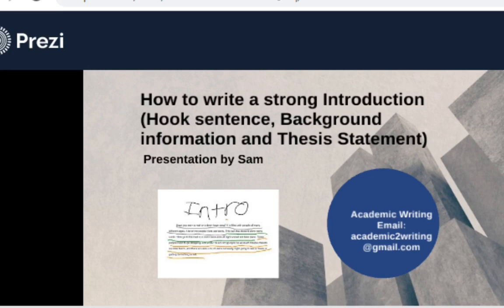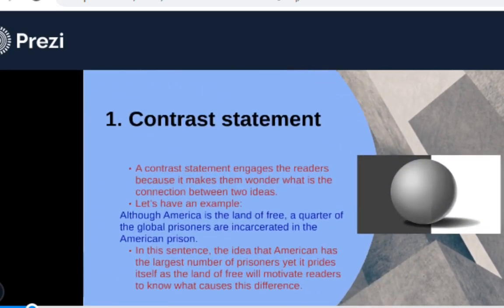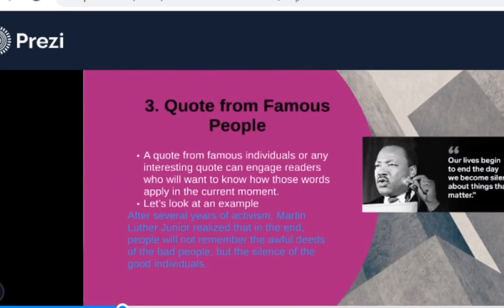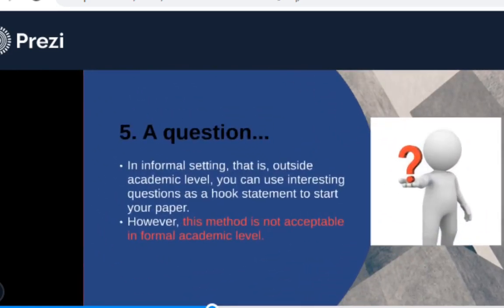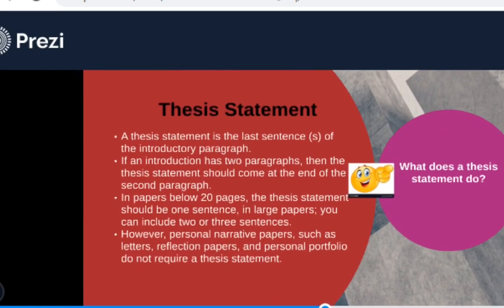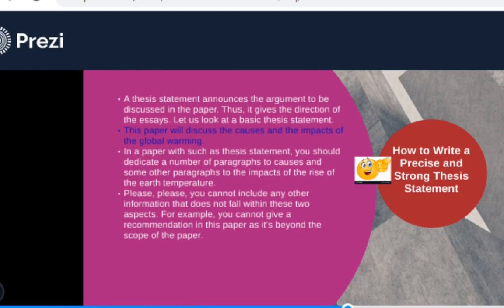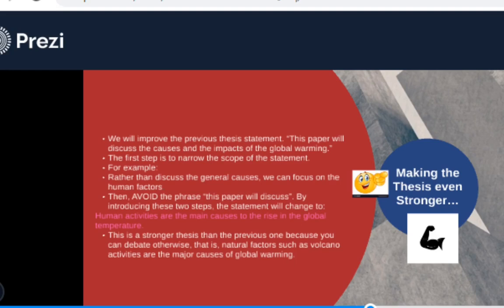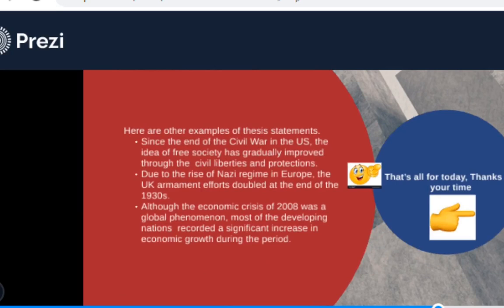How to write an essay's introduction (in 2020) # part 2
How to write an essay introduction: Hook sentence, Background section, and Thesis statement.
Hook Sentence.
      The aim of a hook sentence is to grab the interest of the reader so that they can continue to read the paper. Although your professor must read your paper to the end, an interesting hook sentence creates a good impression to the instructor and can earn you a few points.  This sentence should be interesting or fascinating to encourage the reader to read more about your argument.
Background information
     There is not specific formula for this part. However, what you are supposed to do is to give your readers basic information about the topic you will address in the paper.  In normal essays, below 15 pages paper, the background section will be about 3-7 sentences. In large paper, you can have about one or two paragraphs of the background information. In dissertation, the background part has its subheading within the introduction section and includes several paragraphs, sometimes even two pages.
Thesis statement
         A thesis statement is the last sentence of the introductory paragraph. If your introduction has two paragraphs, then the thesis statement should come at the end of the second paragraph.  In papers below 20 pages, the thesis statement should be one sentence.  In large papers; you can include two or three sentences.  However, personal narrative papers, such as letters, reflection papers, and personal portfolio do not require a thesis statement. Besides, dissertation papers also follow a different approach. Be sure to check lessons on dissertation to learn more about this type of paper.

What does a thesis statement do?  A thesis statement announces the argument to be discussed in the paper. Thus, it gives the direction of the essays. Lets look at a basic thesis statement.